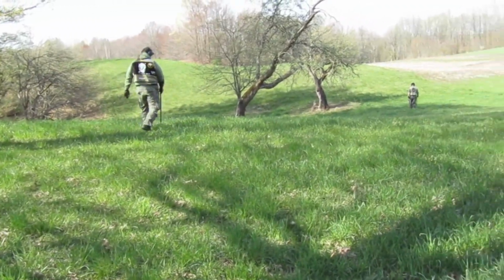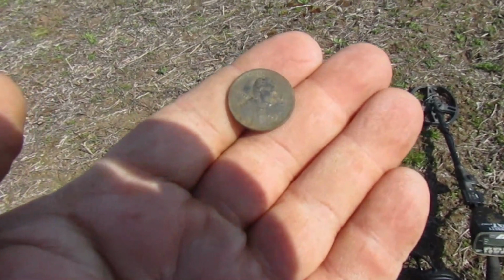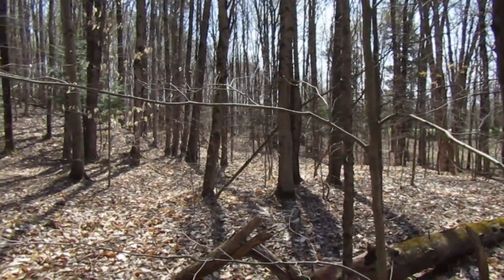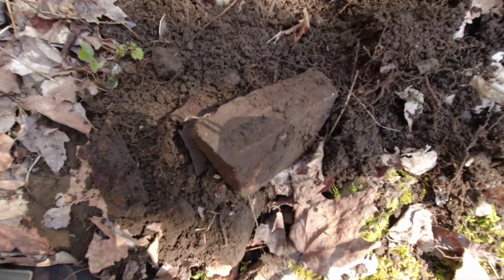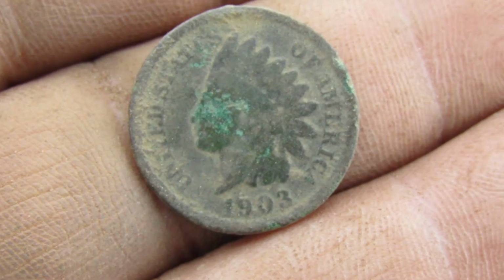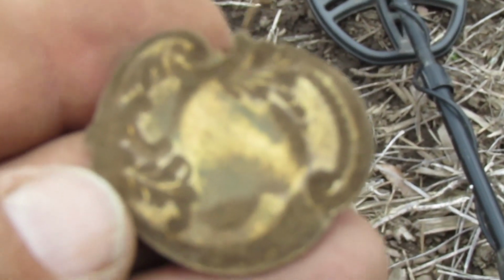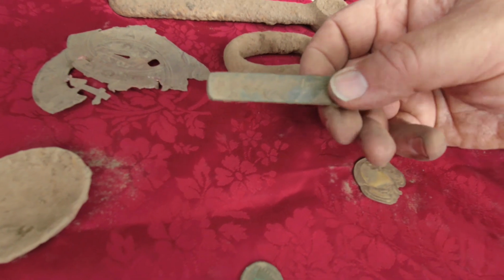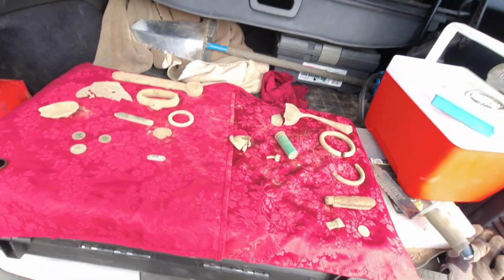Episode 19 Bill got skunked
Metal Detecting is a passion. From Civil War sites to old house properties and farm fields, we love them all. From three ringers to silver and everything in between. Join us as we travel New York State, the Northeast and Southern States. God, Guns and Coils.